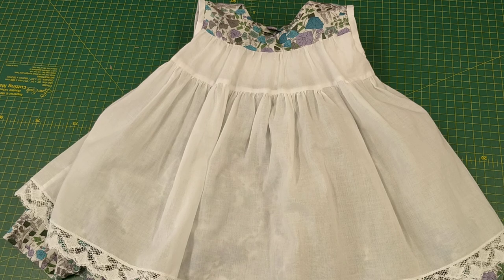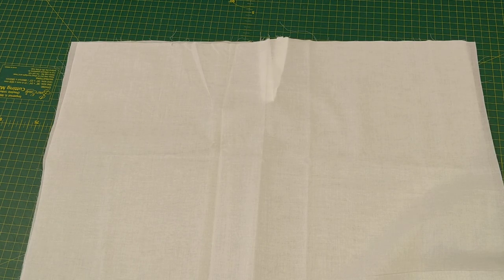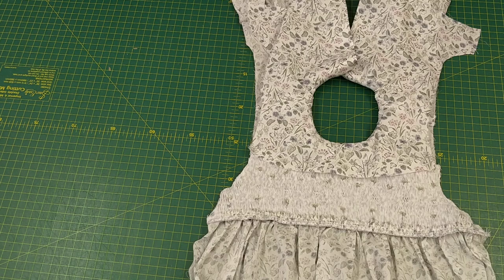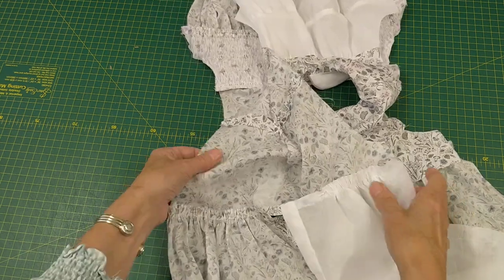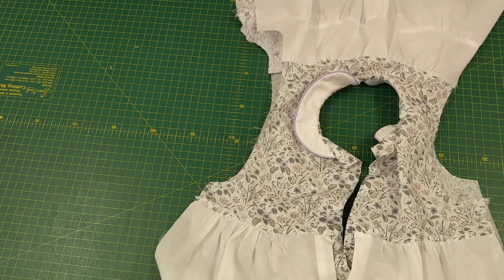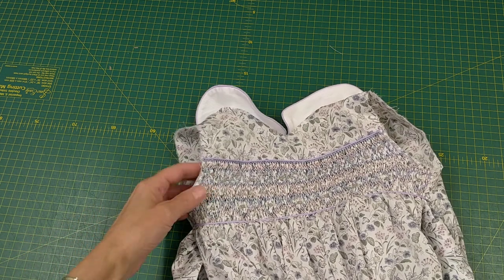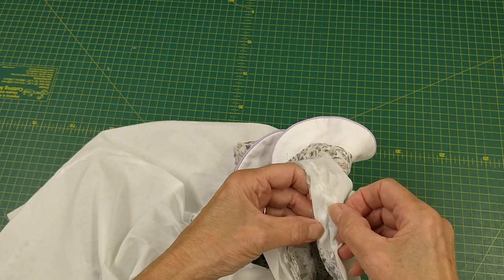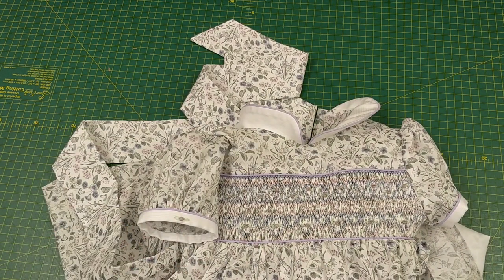How to line a smocked dress and bind the armholes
In this video I show you how to make and attach a petticoat to a smocked dress and bind the armholes